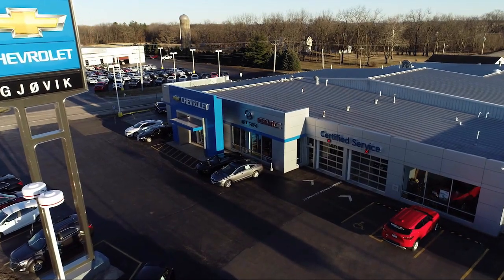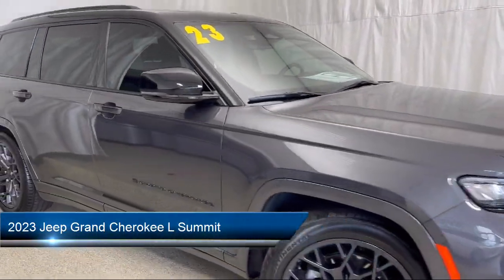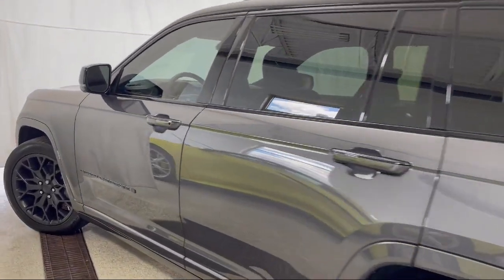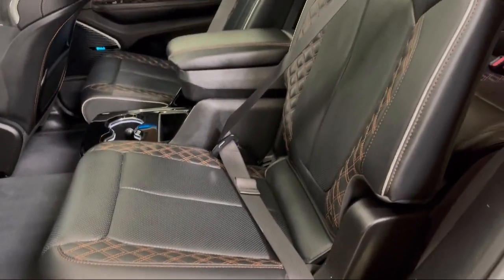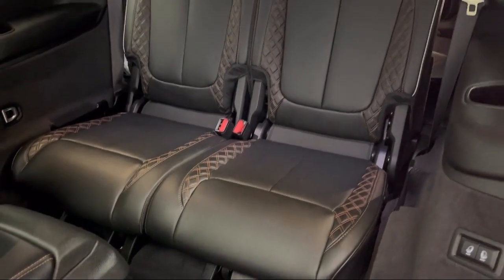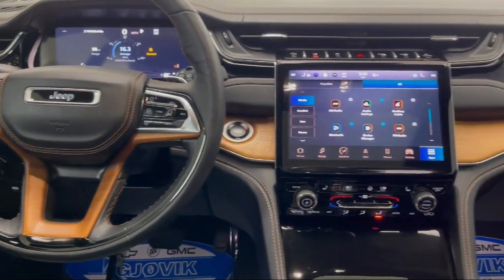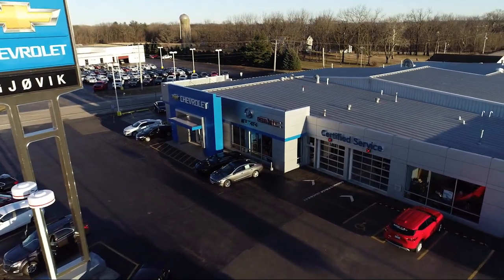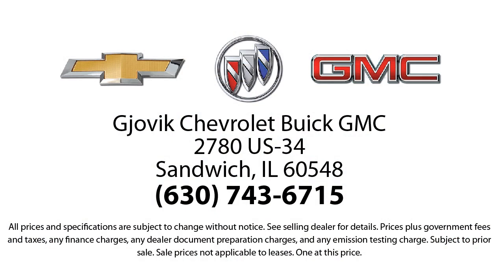2023 Jeep Grand Cherokee L Summit Sport Utility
2023 Jeep Grand Cherokee L Summit Sport Utility Stock Number: P7184 Vin:1C4RJKEG3P8831168.